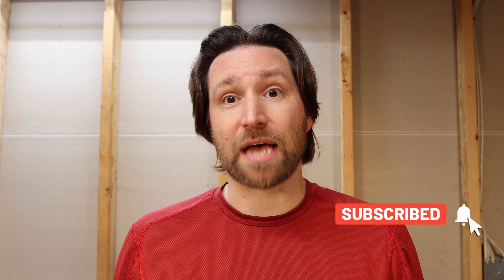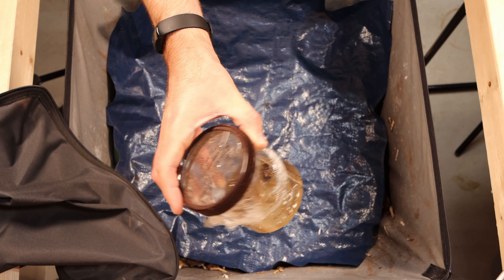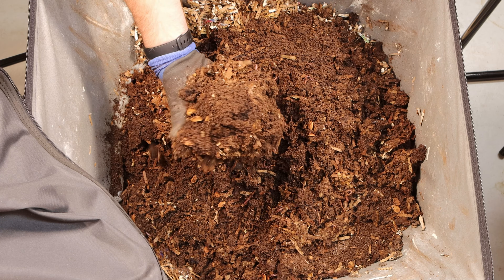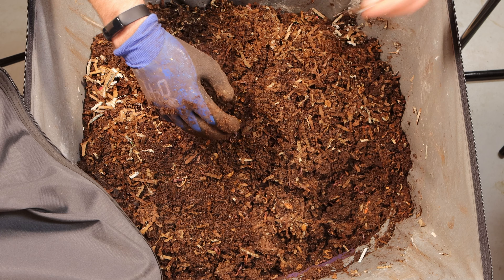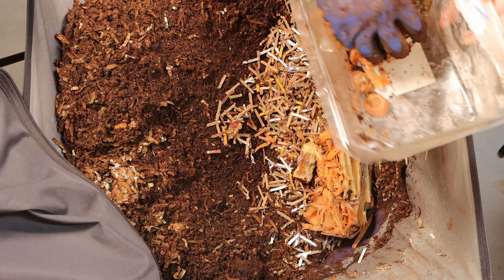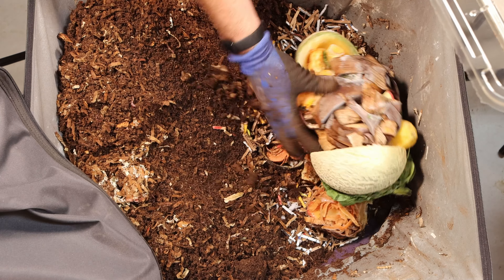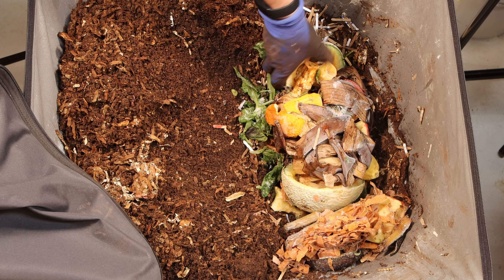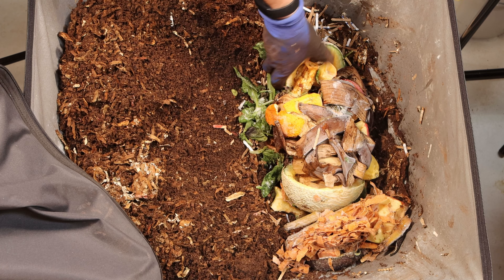Vermibag Max large feeding as Fruit Flies are fewer in number 11/01/2021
The Vermibag is starting to churn through food again which is a good sign and a low number of fruit flies is nice.